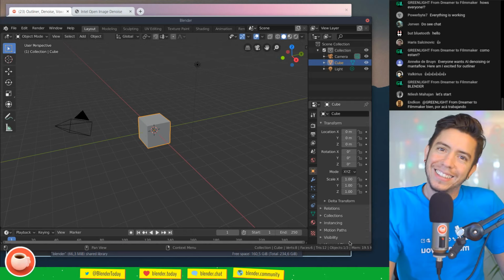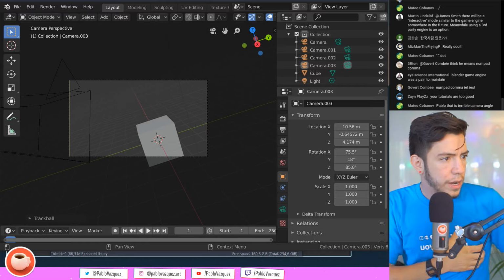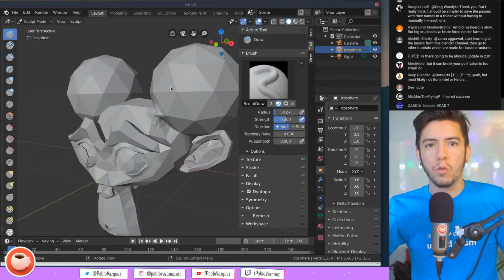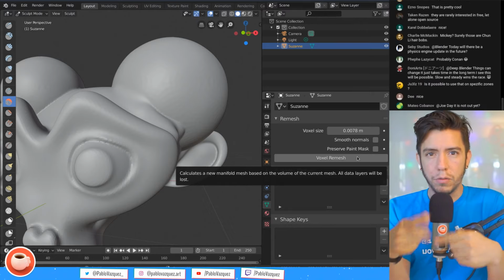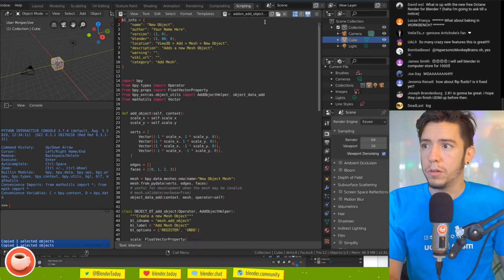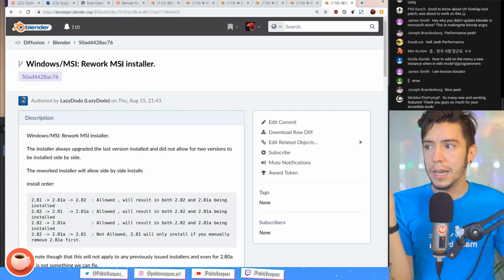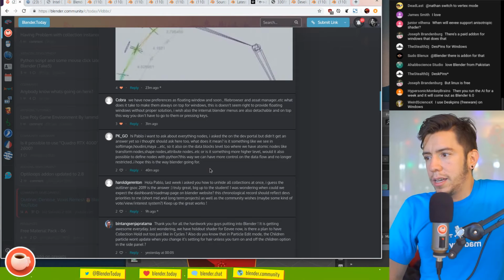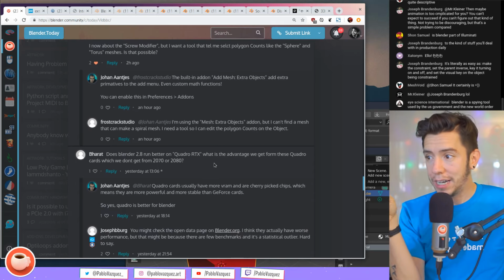Outliner, Denoise, Voxel Remesh 🤯 Blender Today Live #73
How am I supposed to pack so many amazing features in just one show? Devs, please chill with the awesomeness.

Blender.Today is a weekly live show highlighting the latest news on Blender 2.8x and the community.